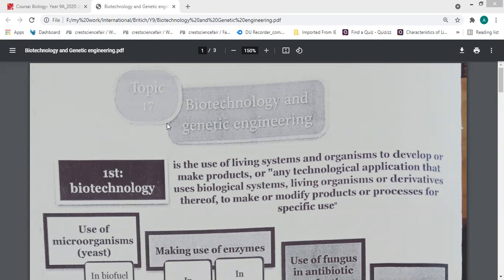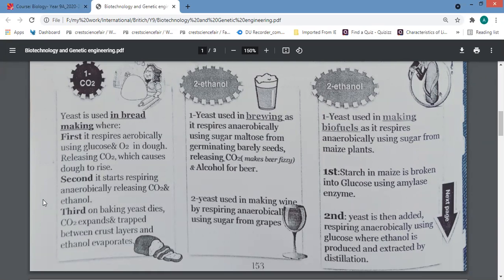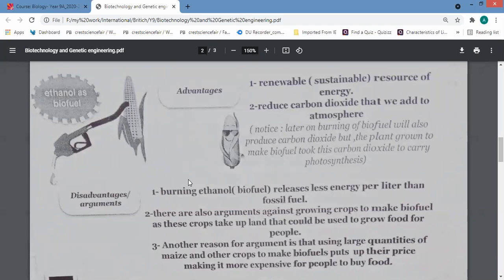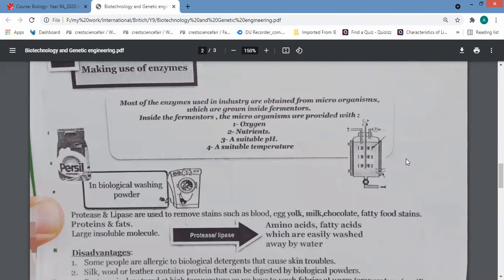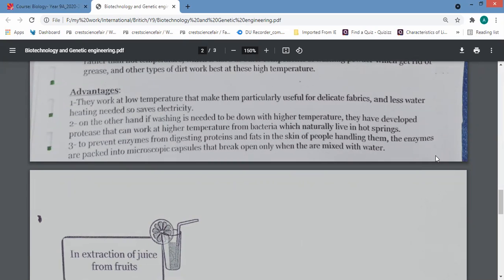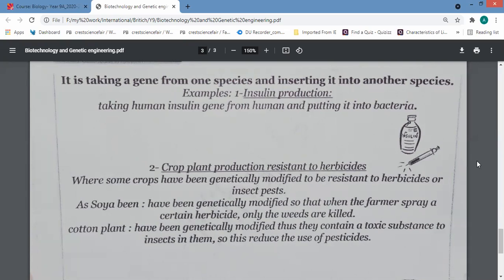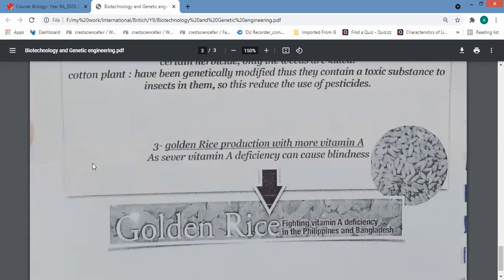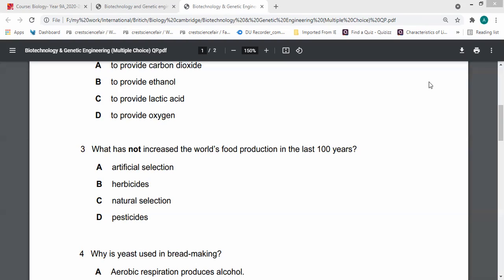Biotechnology and genetic Engineering part 2